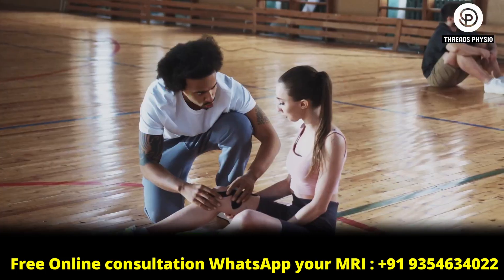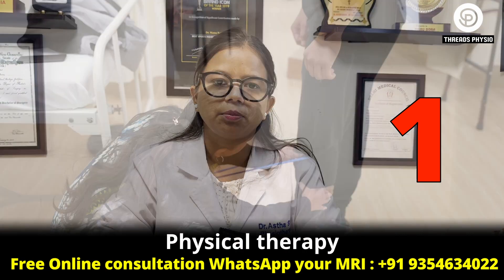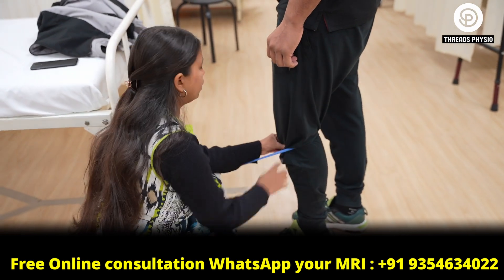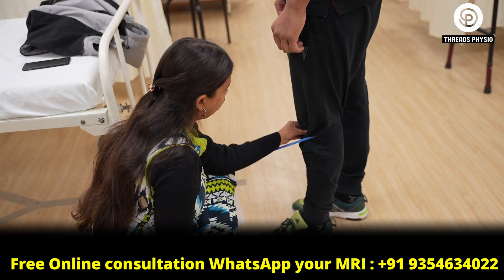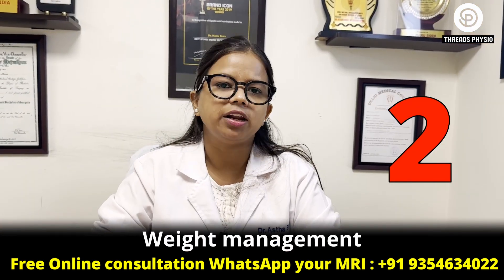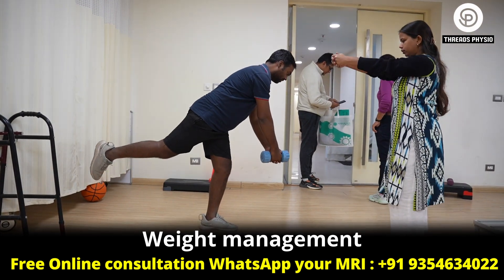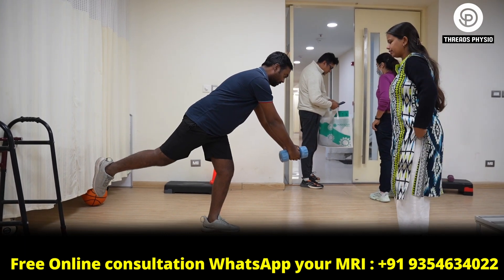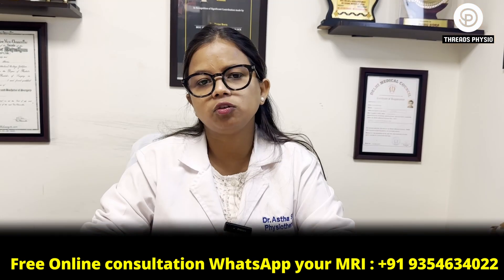3 सबसे अच्छे तरीके जो आपको घुटने की रिप्लेसमेंट सर्जरी से बचा सकते हैं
1. ACL सर्जरी में फाइबर टेप इंटरनल ब्रेस क्या है -

 • ACL सर्जरी में फाइबर टेप इंटरनल ब्रेस...
2. ACL injury को ignore करा तो क्या होगा ? -

 • ACL injury को ignore करा तो क्या होगा...
3. ACL repair and ACL reconstruction में क्या difference है ? -

 • ACL repair and ACL reconstruction में...
4. ACL इंजरी के बाद भी नहीं है दर्द, तो क्यों कराएं ट्रीटमेंट ACL TEAR SYMPTOMS AND DIAGNOSIS -

 • ACL इंजरी के बाद भी नहीं है दर्द, तो ...
5. कैसे जाने आपको भी लिगमेंट इंजरी है या नहीं ?

 • कहीं आपको भी घुटने का लिगामेंट ACL इं...
6. आइये जाने, मैं कैसे करता हूँ ACL सर्जरी, why ACL all inside fibre tape is better then screw surgery -

 • आइये जाने, मैं कैसे करता हूँ ACL सर्ज...
7. क्या आपके कंधे की मांसपेशी में दर्द है ? तो देखें ये वीडियो , SHOULDER SUPRASPINATUS TENDINITIS -

 • क्या आपके कंधे की माँसपेशी में दर्द ह...
8.ACL Surgery Cost in India -

 • ACL Surgery Cost in India | Video by ...
9. क्या आपका कंधा भी उतर गया है तो देखे ये विडियो, Best Shoulder Dislocation TREATMENT -

 • क्या आपका कंधा भी उतर गया है तो देखे ...
10. ACL INJURY, HINDI Q&A WITH DR MANU BORA, HOW TO DIAGNOSE ACL TEAR AND  TREATMENT -

 • ACL INJURY, HINDI Q&A WITH DR MANU BO...

Let's talk about ACL injuries:

One of the most important ligaments that helps support your knee joint is the anterior cruciate ligament (ACL). The ACL is a ligament that joins your thighbone (femur) to your shinbone (tibia) (tibia). It's most typically torn in sports like basketball, soccer, tennis, and volleyball, which all require rapid stops and changes in direction.

An anterior cruciate ligament injury is caused by overstretching or tearing of the ACL in the knee. A tear can be partial or total.

Early signs and symptoms of ACL:

At the time of the injury, there was a "popping" sound.

Swelling of the knee within 6 hours of injury

Pain, particularly when attempting to place weight on the affected leg

Difficulty keeping up with your sport

Feelings of instability
Those who have only minor injuries may notice that their knee feels unstable or "gives way" when they use it.

You may also require:

Walking with crutches until the swelling and pain subside
Brace your knee to provide stability.
Physical therapy to aid in the improvement of joint motion and leg strength
ACL reconstruction surgery

Some people can live and function regularly despite having an ACL tear. Most patients, however, report that their knee is unstable and may "give out" during strenuous exertion. Unstable knees following ACL rupture can result in an additional knee injury. Without the ACL, you are also less likely to return to the same level of sports.

When Should You Consult a Doctor?
If you suffer a major knee injury, contact your provider right soon.

If your foot is chilly and blue following a knee injury, seek medical assistance right once. This means that the knee joint could be dislocated, and blood vessels leading to the foot could be damaged. There is a medical emergency here.